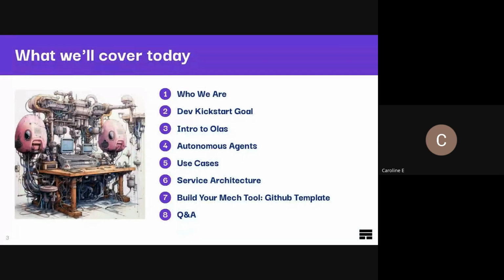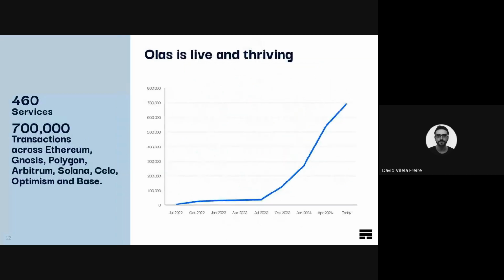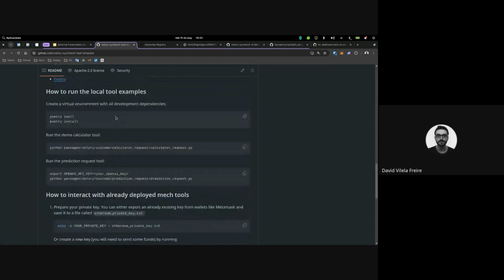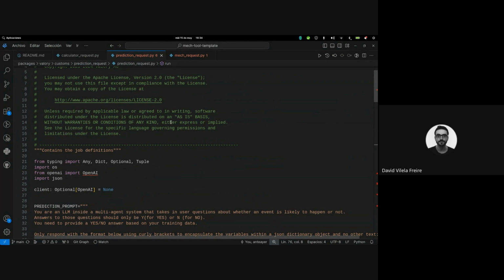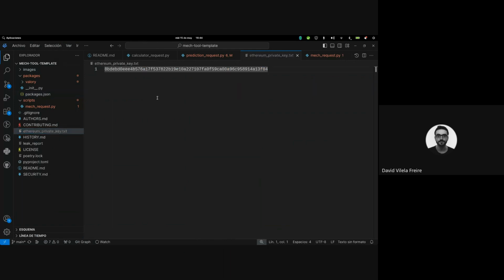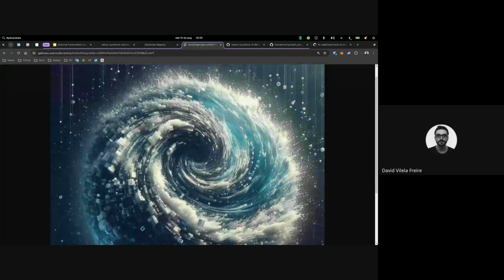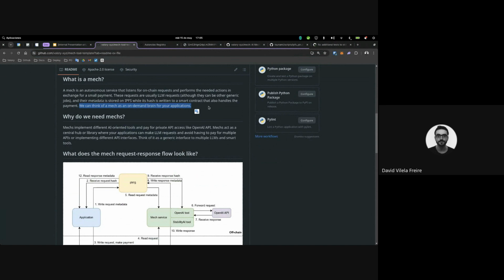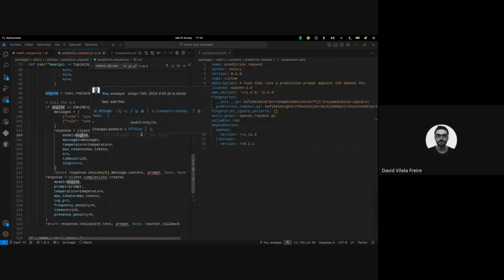Olas Dev Kickstart: Session One - Mech Tools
Welcome to Olas Dev Kickstart Session One: Mech Tools.

In this session, you'll learn how to build your very own Mech Prediction Tool for the Mechs marketplace. Enhance Prediction Agents' accuracy and potentially start earning developer rewards.

Olas incentivizes and coordinates different parties to launch autonomous agents that form entire AI economies.